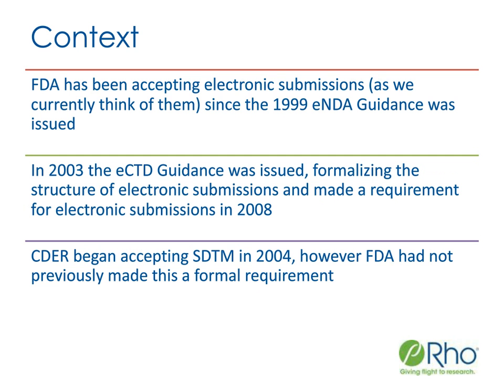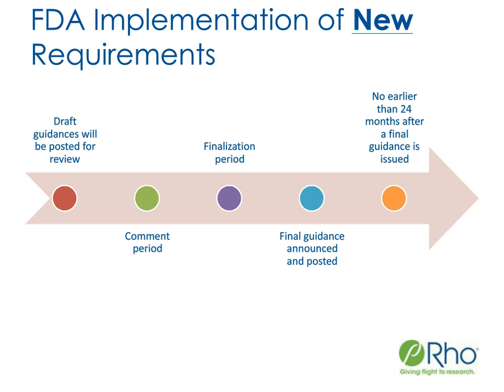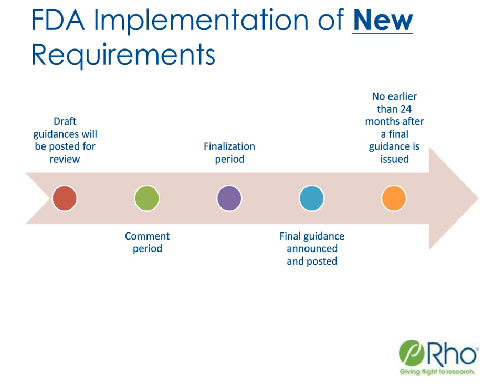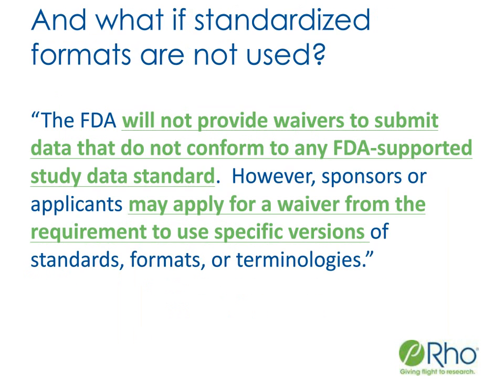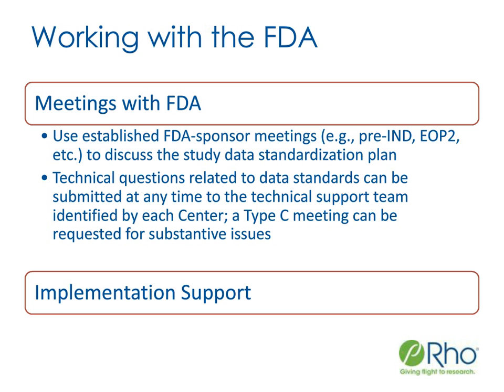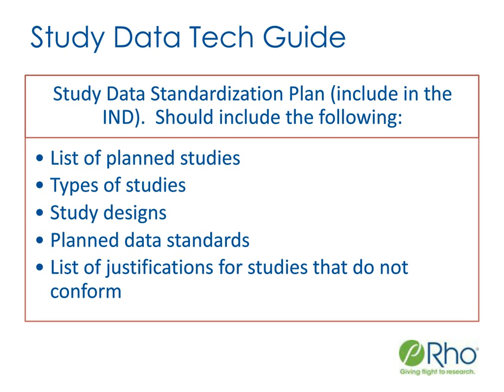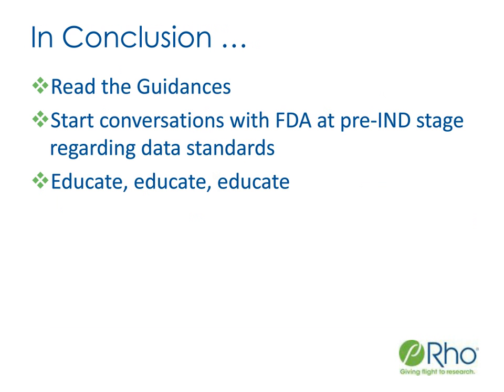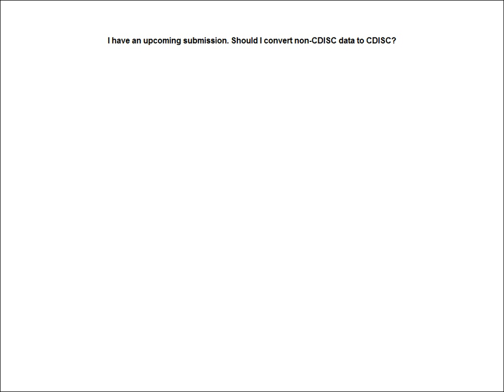Understanding the New FDA Guidance on Data Standards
In December 2014, FDA released the finalized Guidance for Industry “Providing Regulatory Submissions in Electronic Format—Standardized Study Data.” In this webinar, Rob Woolson and Ben Vaughn will review key points in the guidance followed by a discussion of the implications for Sponsors currently conducting studies as well as those who will be starting new studies soon.